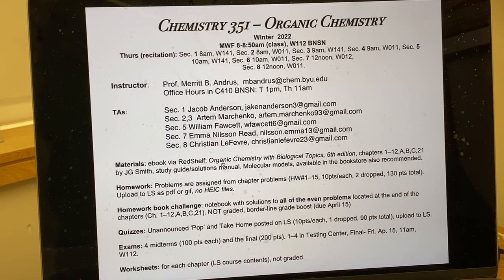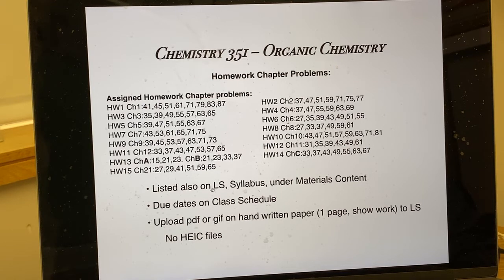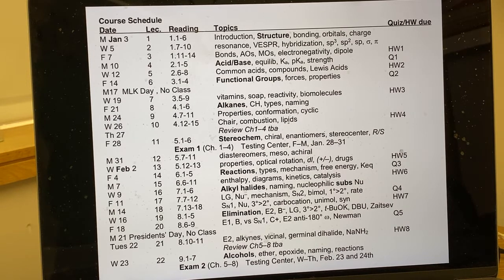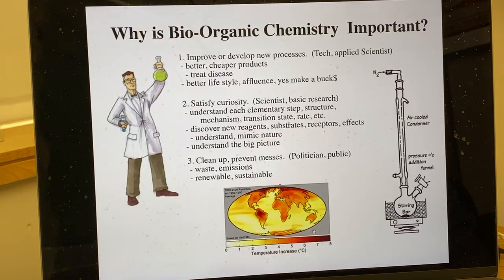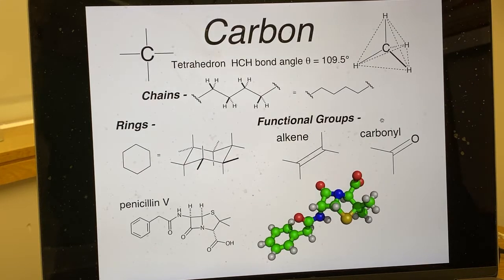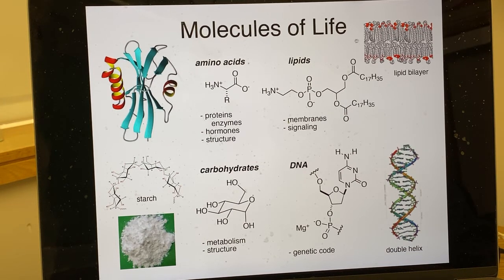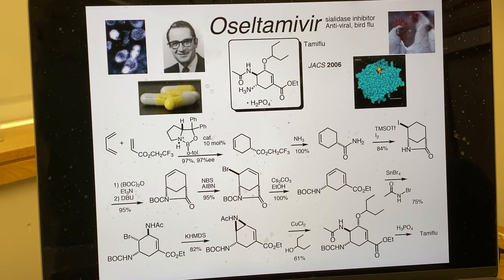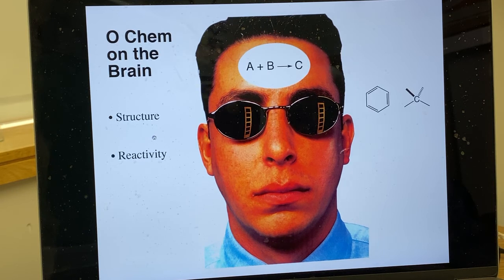Chem 351 W 2022 Intro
Chem 351 W2022 intro